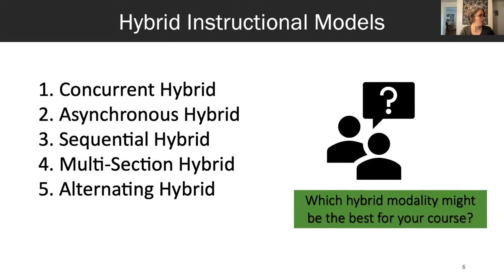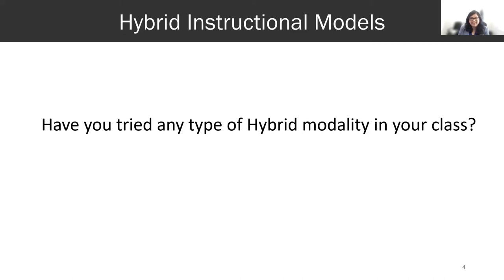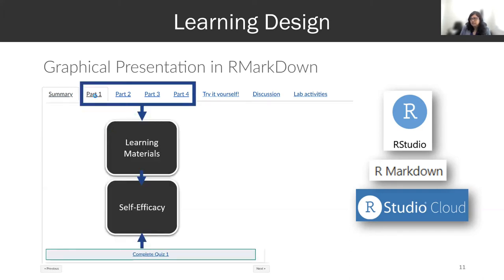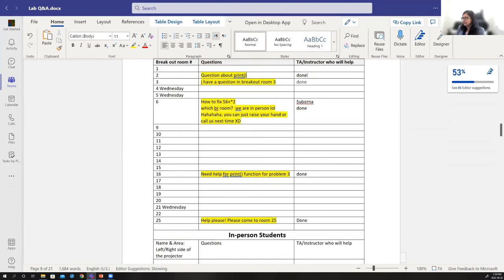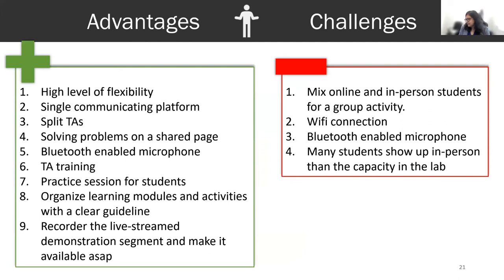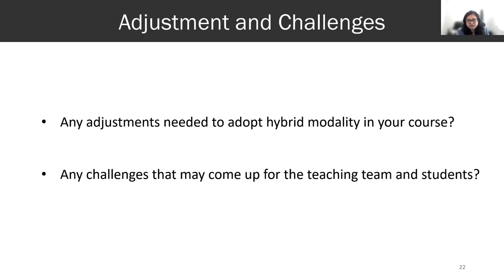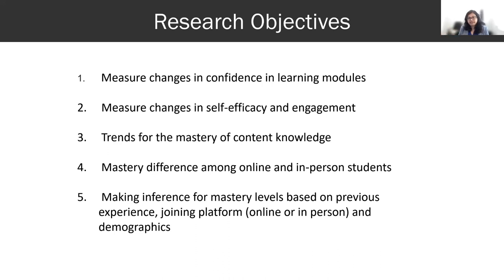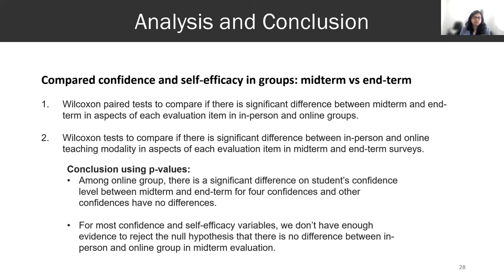Flexible and Effective Learning Environment Creation Strategies in a Concurrent Hybrid Modality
In this session, we share insights of gained knowledge of the pedagogical value of the concurrent hybrid model to create a flexible and effective learning environment for learners. The concurrent hybrid modality was adopted and implemented a few times in a computation course in Forestry.
We demonstrate how course modules are structured to create an adequate environment to learn collaboratively and engage with course materials in real-time when the teaching team members are present to support on-campus and remote students together.